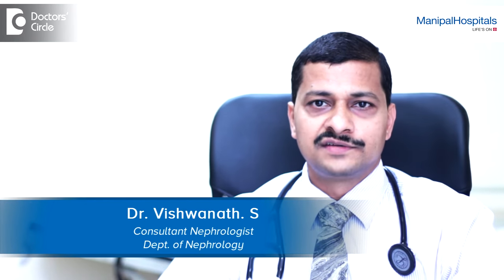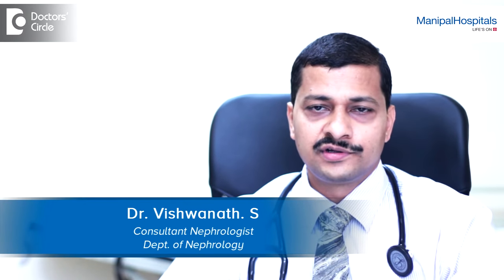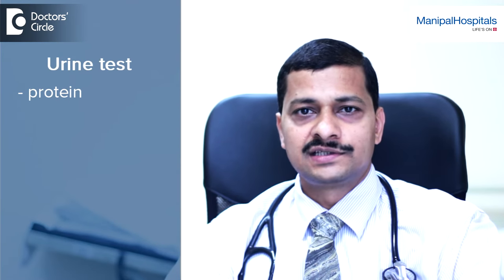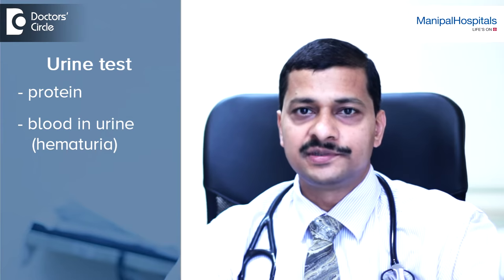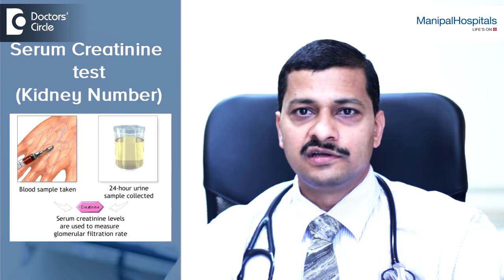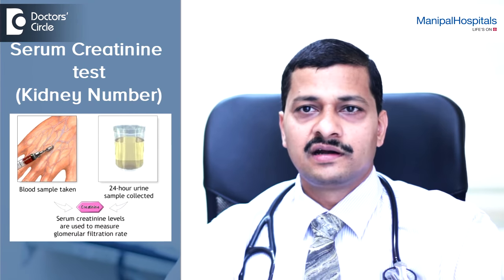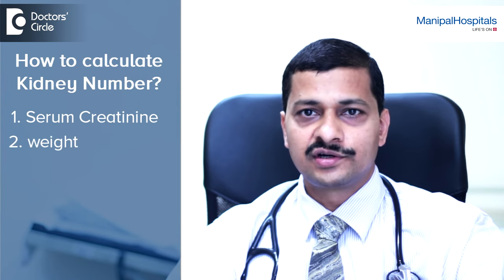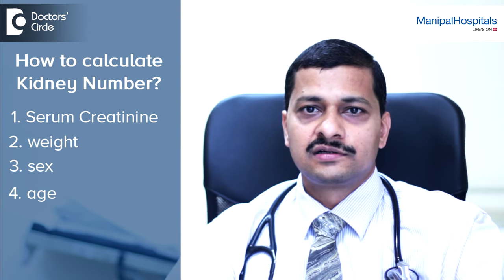What are the tests for Chronic Kidney Disease? - Dr. Vishwanath. S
Urine test will check for protein in the urine.Serum creatinine will check for creatinine to calculate GFR to determine stage of kidney disease.Blood in the urine is the third test.